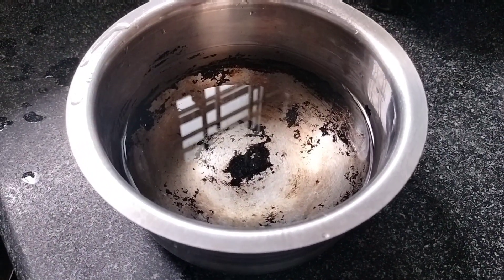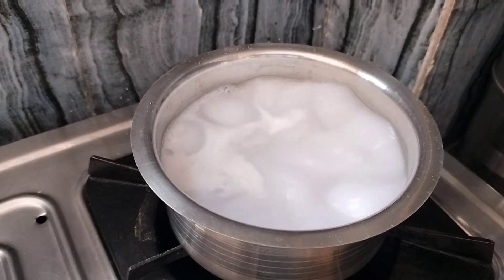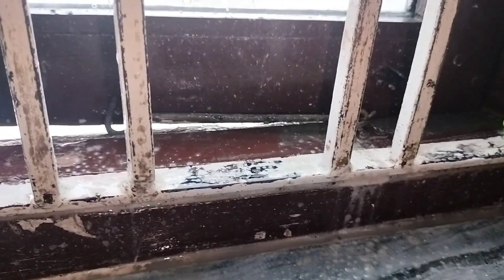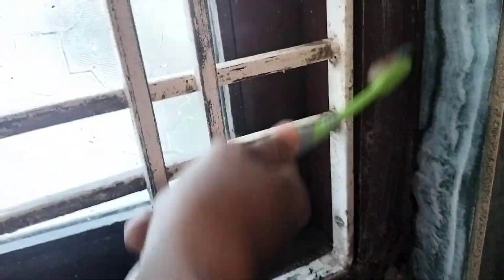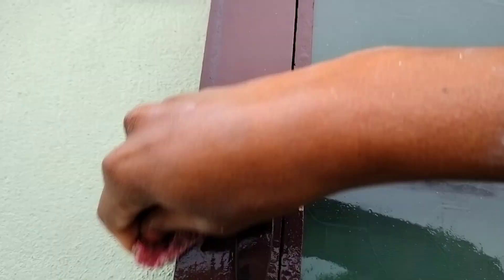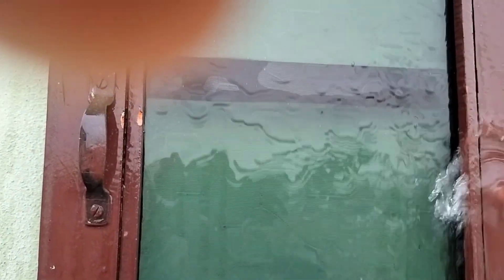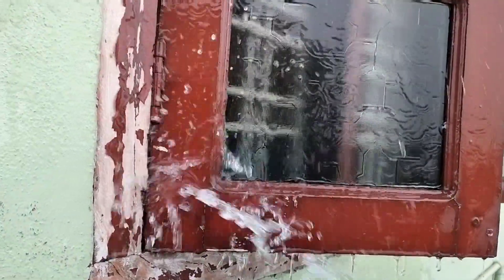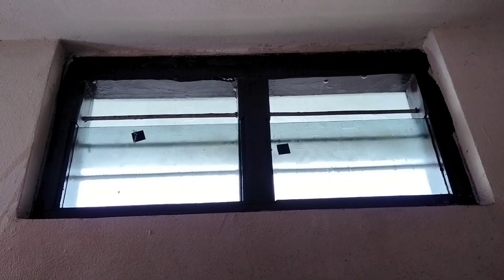100% working tip results లేకపోతే నాకు comment చేయండి|ఇలా చేశారంటే మీ kitchen లో కిటికీ మెరిసిపోతుంది